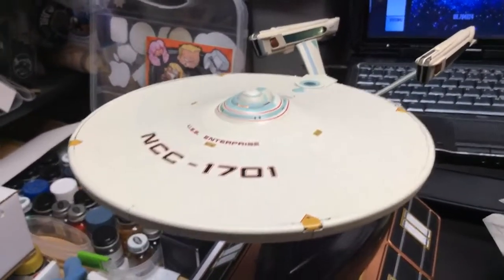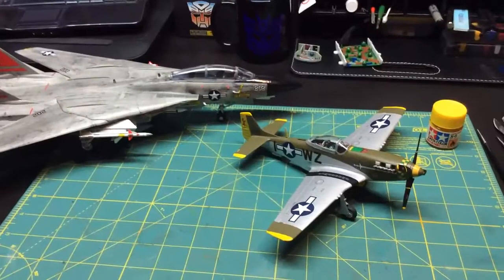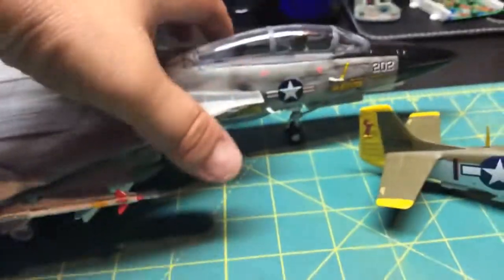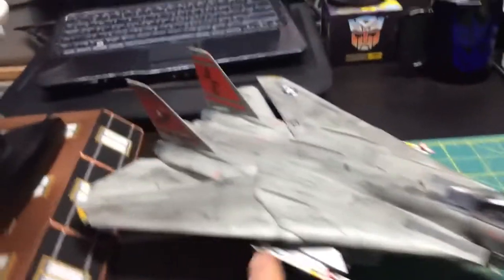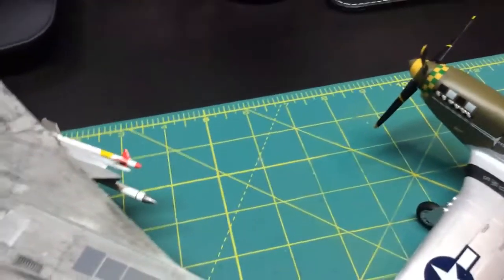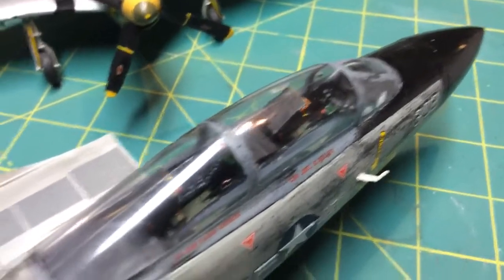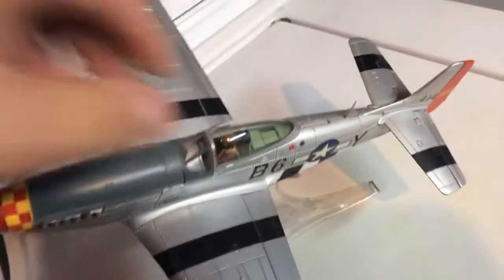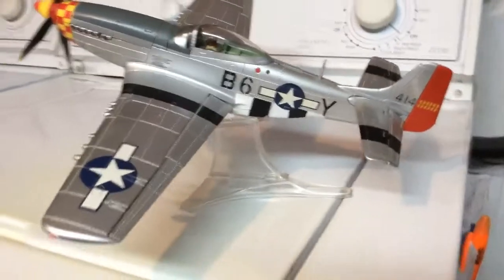A new Star trek project and WWII stuff